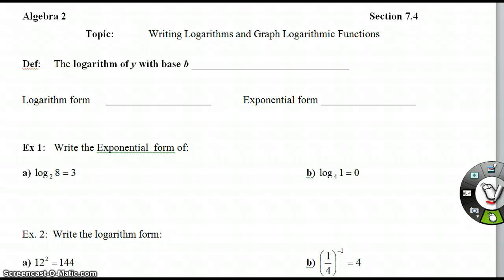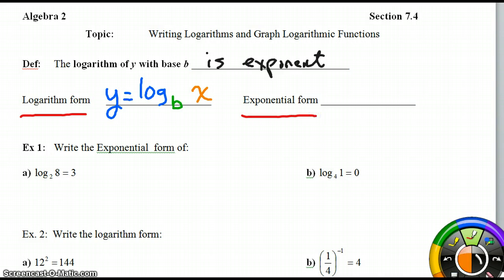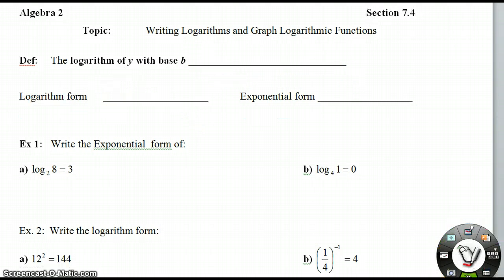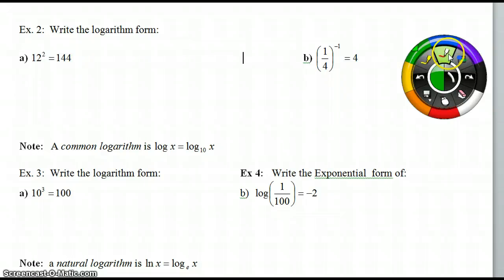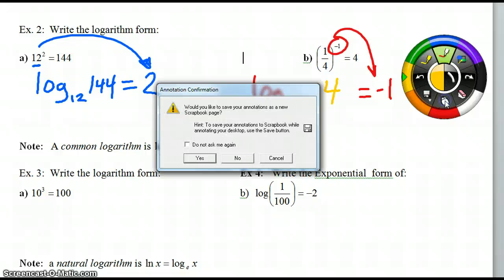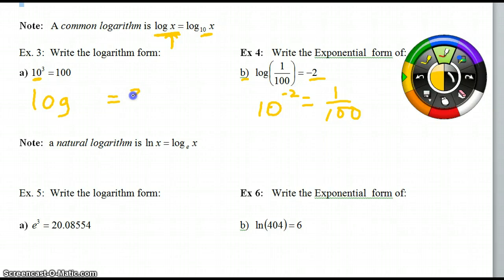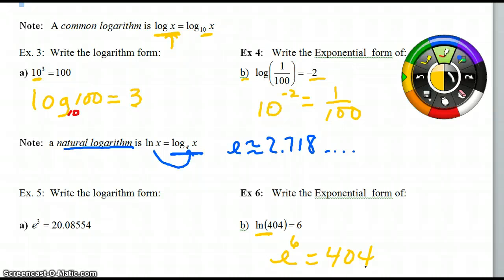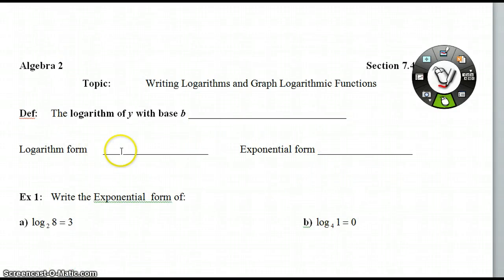7.4 intro to Logs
translating